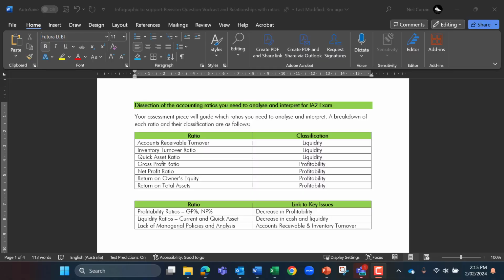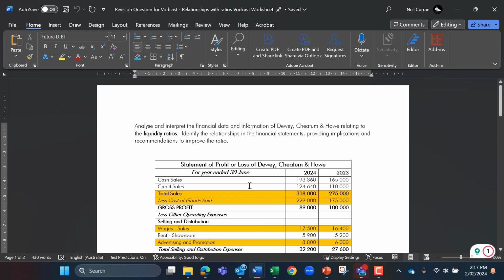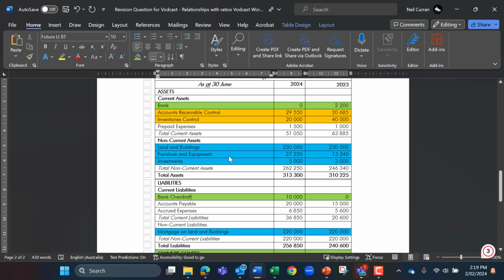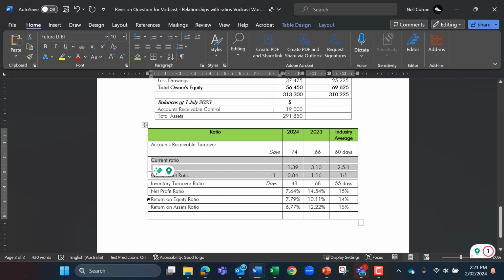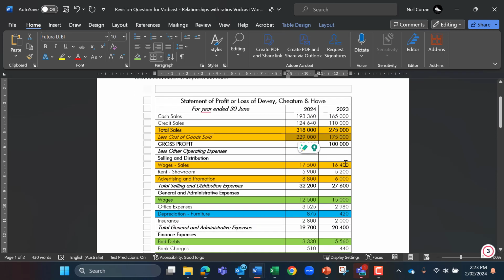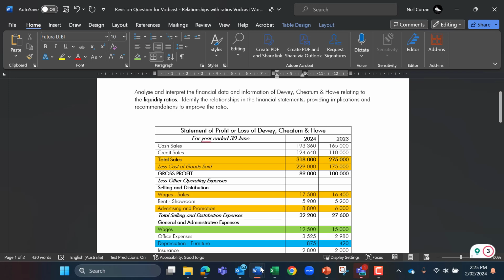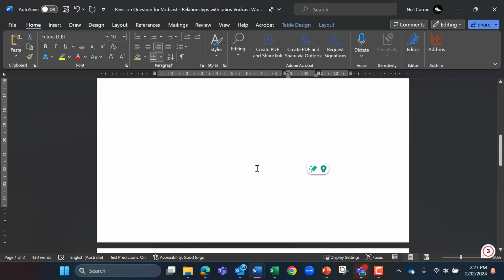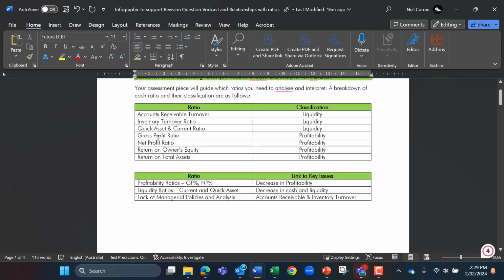How to effectively use your planning time for IA2 Profit and Liquidity Ratios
How to effectively use your Preparation time in the IA2 exam for Profitability Ratios. The vodcast goes through the most important accounts in both financial statements to highlight, analyse, and identify trends and relationships.